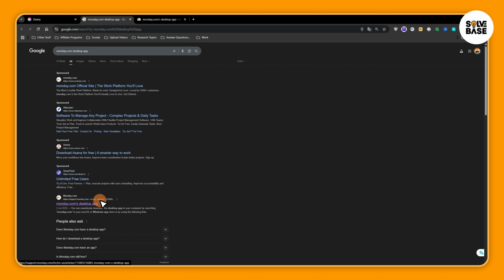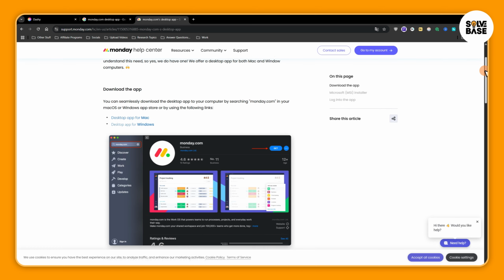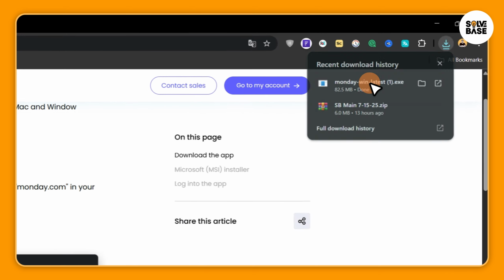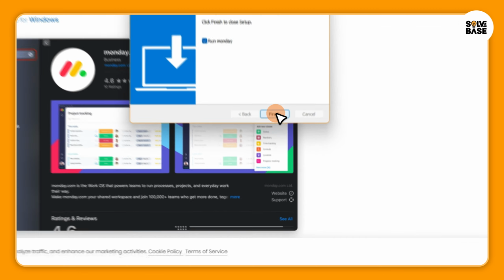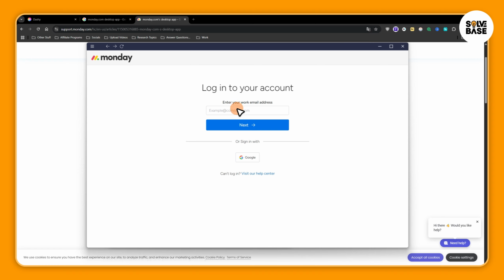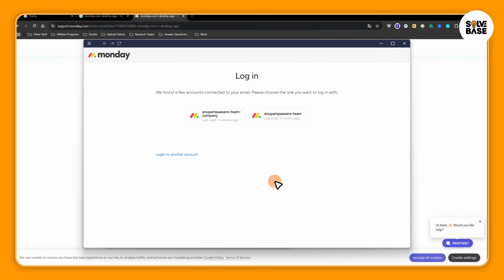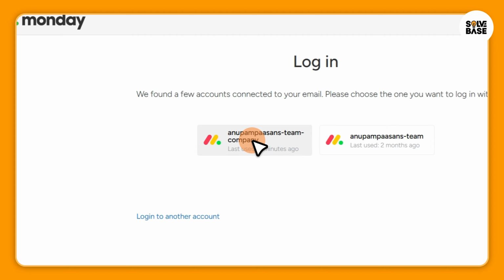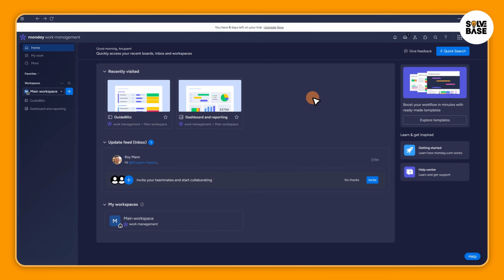How To Download & Install Monday.com To Your PC / Laptop (Quick Guide)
Today, you'll learn: How To Download & Install Monday com To Your PC / Laptop (Quick Guide)